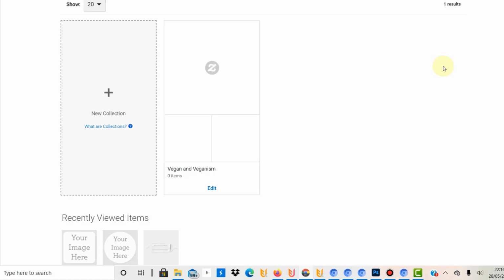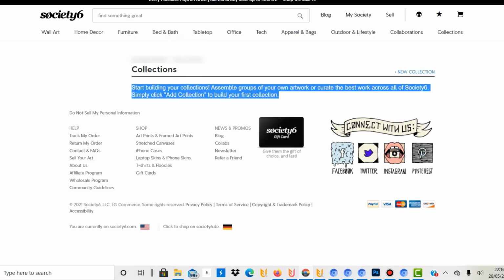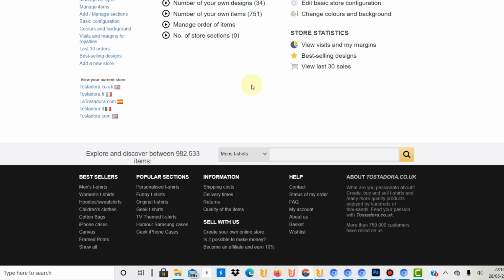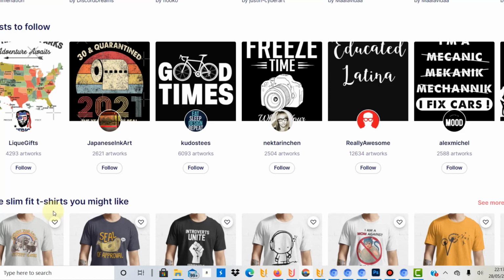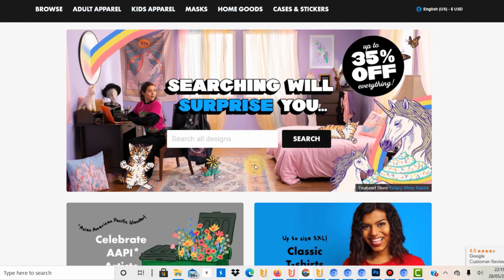Which Print on Demand Site Supports Collections, Featured Collections or Albums? Increase Sales!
In this video I talk about which print on demand sites support the creation of collections, featured collections or albums to help you increase your sales!

DESIGNING:
🎈✔ Creative Fabrica 🎈 25% Exclusive Offer!

RESEARCH HEAVILY DISCOUNTED:
🎈✔ 20% additional DISCOUNT WITH "morepassivincome" CODE